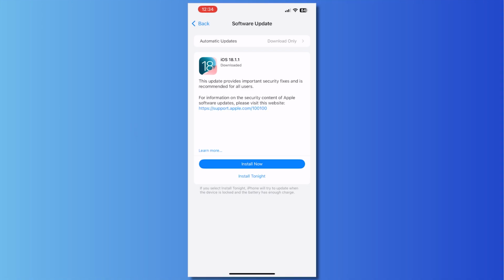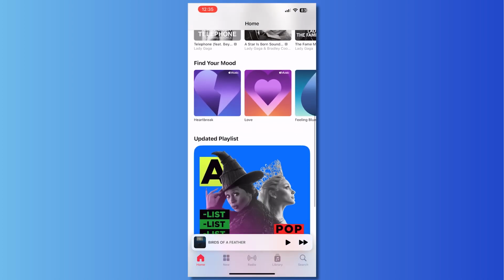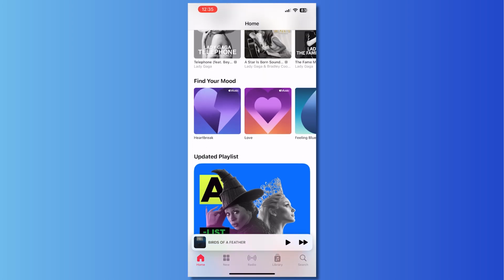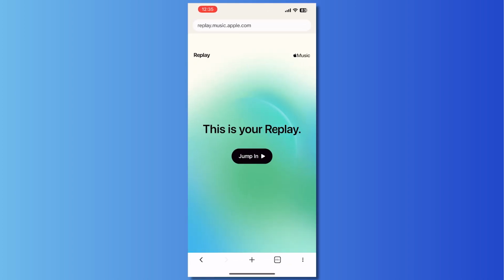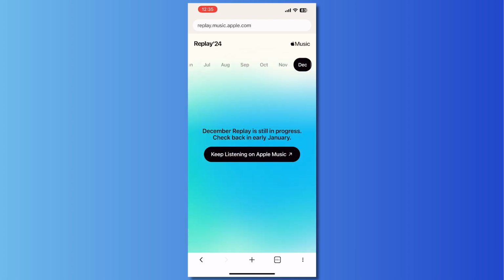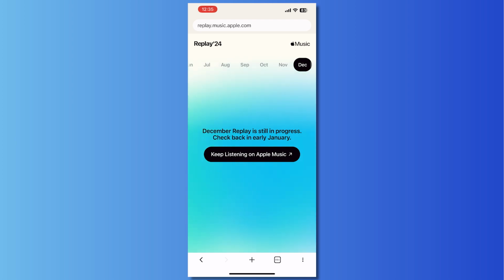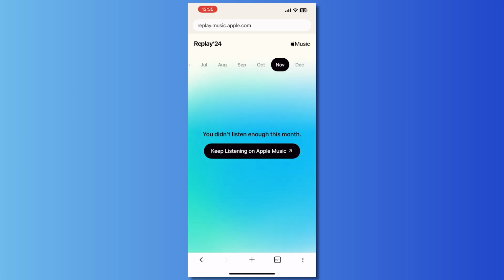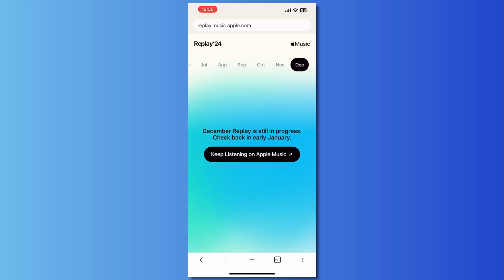How To See Your Apple Music Wrapped 2026 | View Your Apple Music Replay!